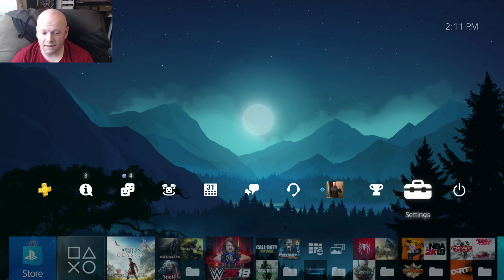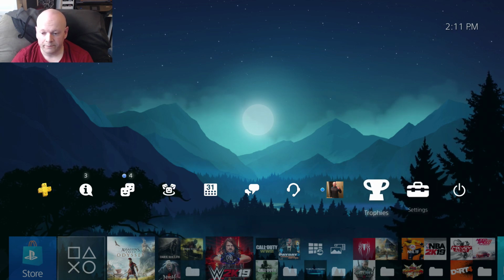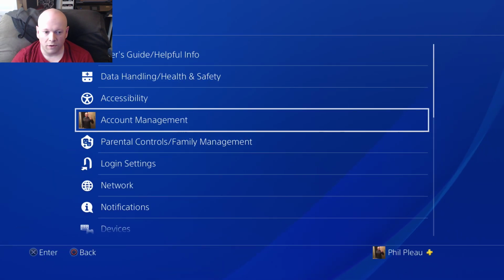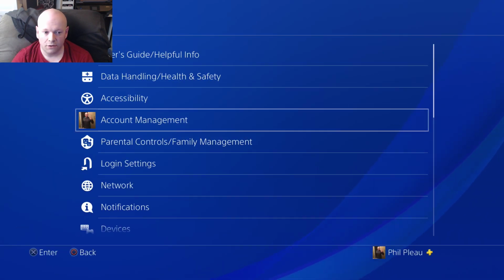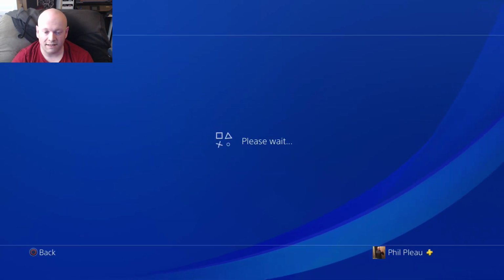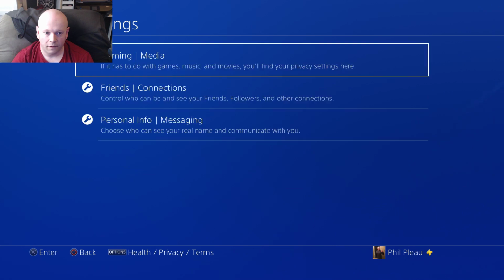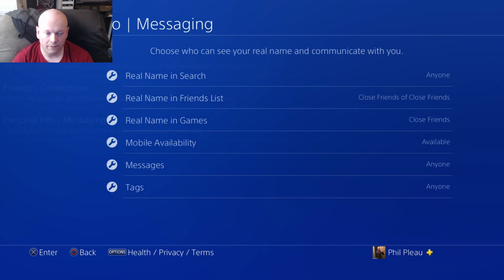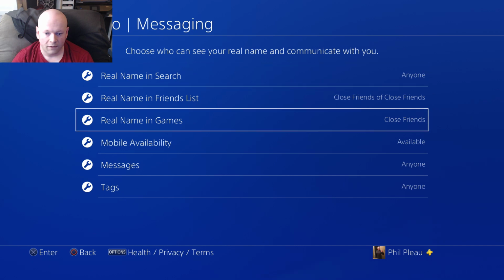PS4 | Virus attack on the Sony Playstation 4. Here's how to block it.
Brief video on how to prevent the virus from potentially affecting you, rendering your PS4 bricked.